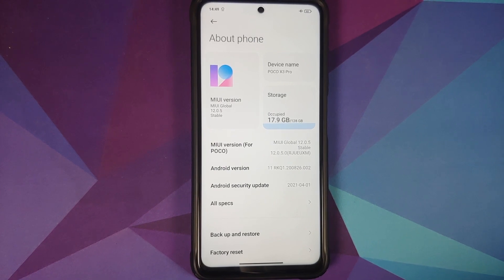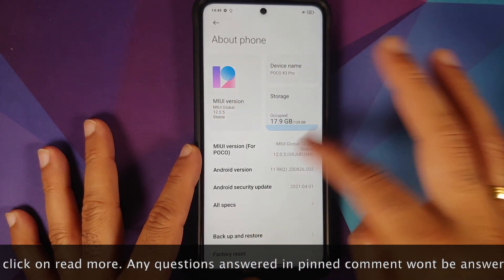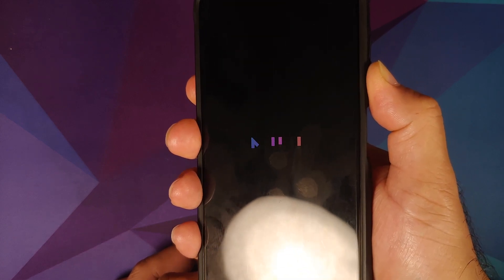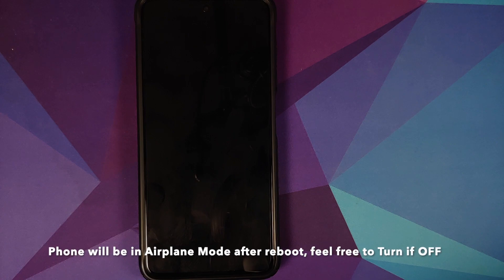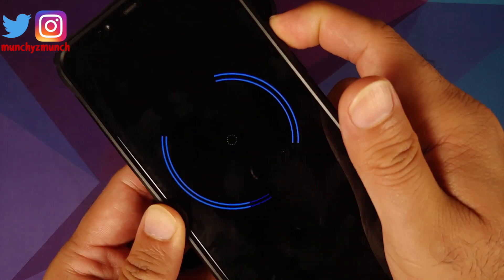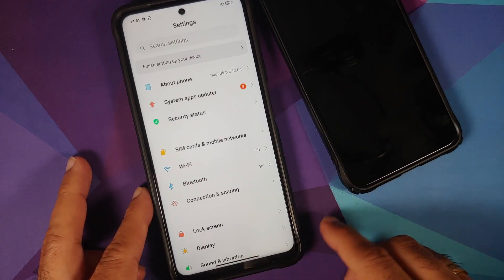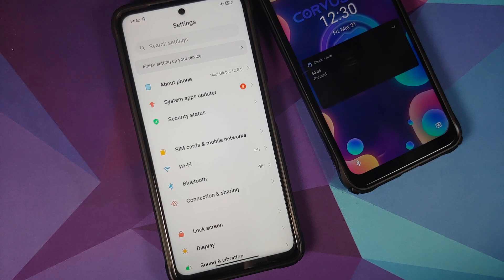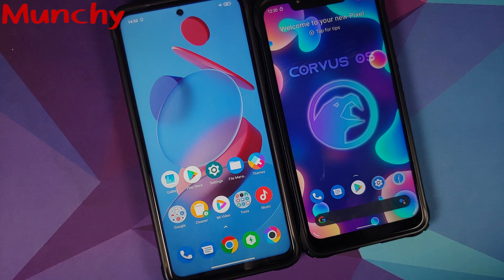How to Boot Into Safe Mode on Any Xiaomi, Redmi & Poco | Miui & Custom Roms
Do you want to learn how to boot your Xiaomi, Redmi & Poco device running Miui or a custom rom into safe mode? In this detailed video tutorial we will show you how to boot your Xiaomi, Redmi & Poco device running Miui or a custom rom into safe mode.